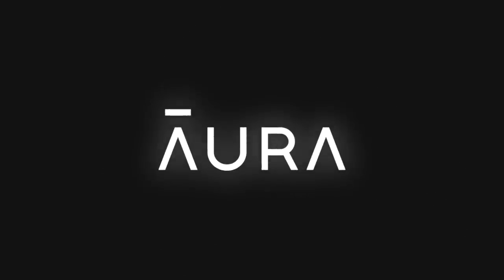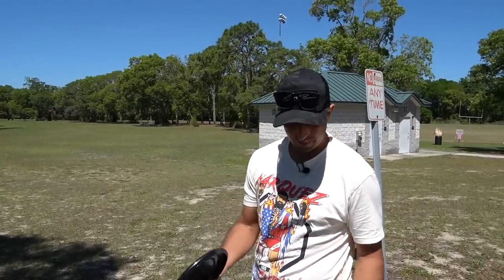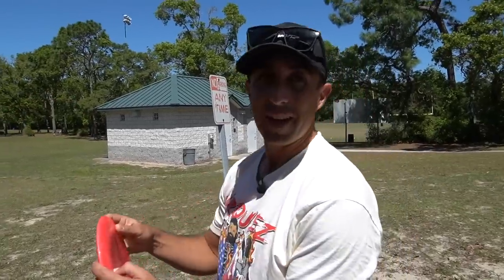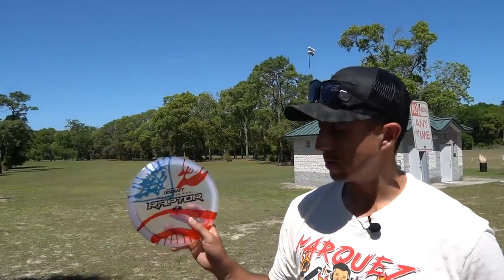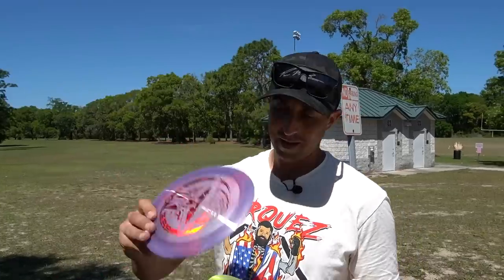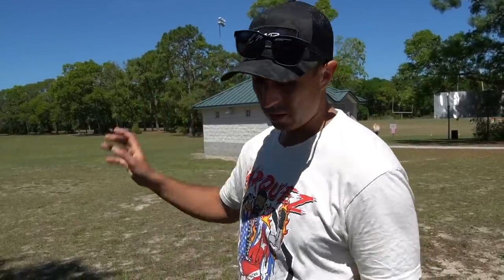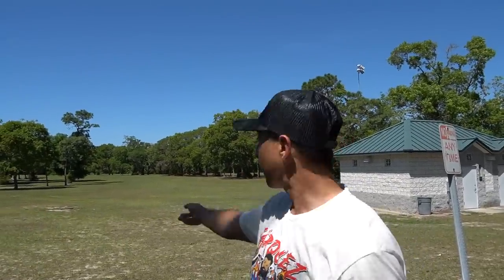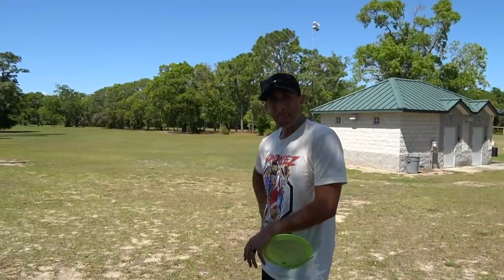Should I bag any of these discs?